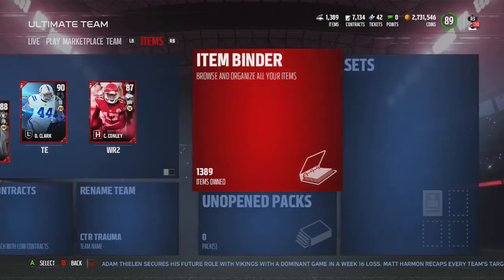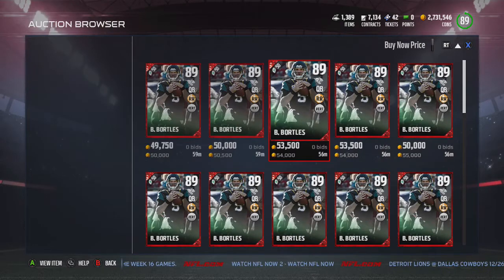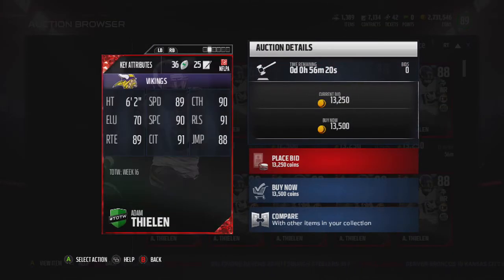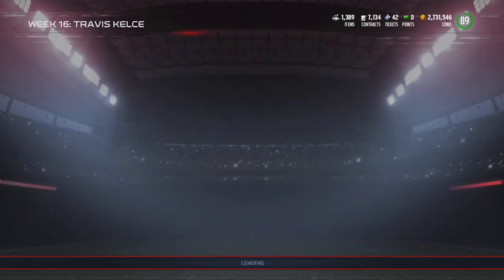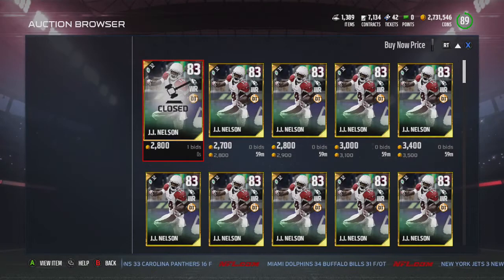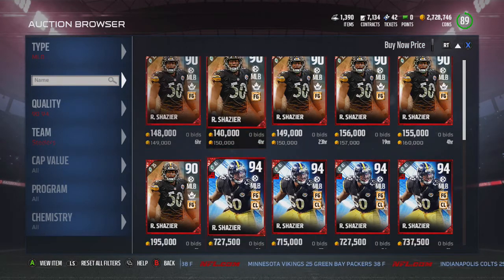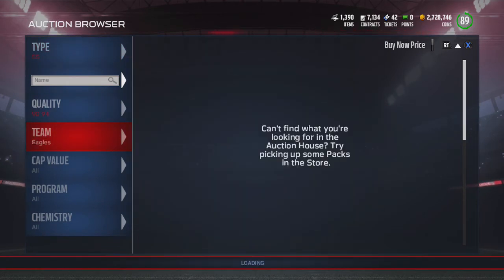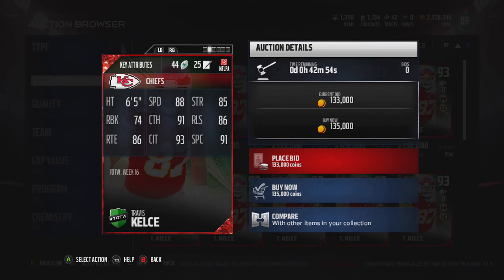MADDEN 17- WEEK 16 TEAM OF THE WEEK! LIMITED SHAZIER! HERO T KELCE! MUT 17 TOTW ULTIMATE TEAM